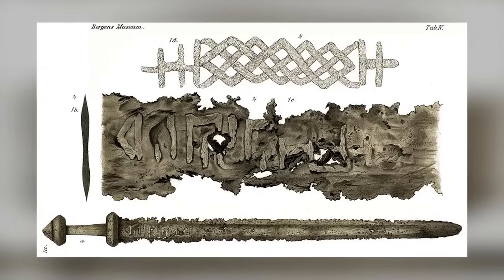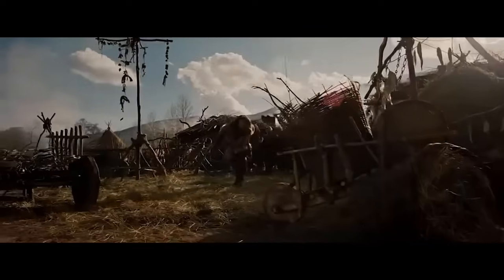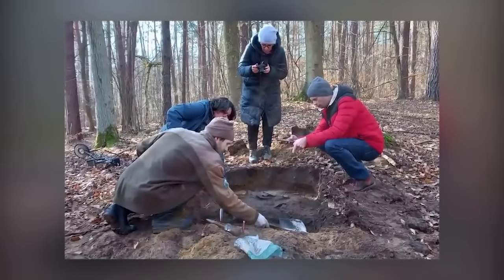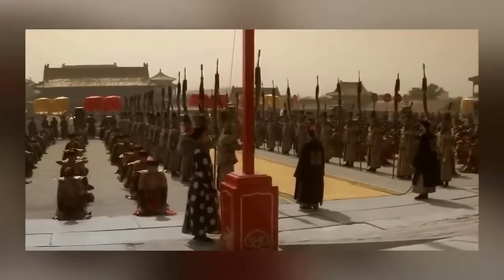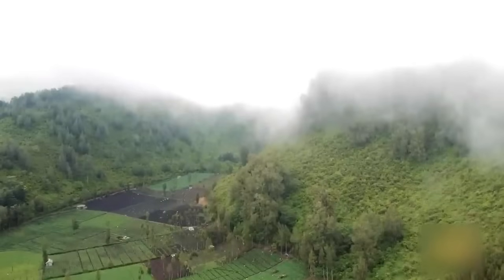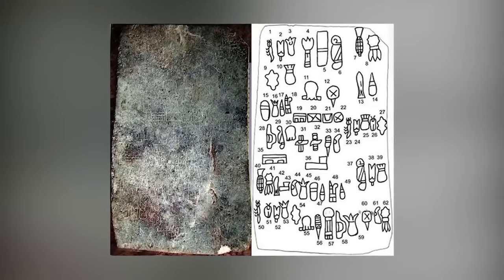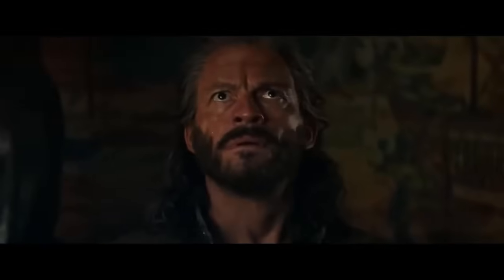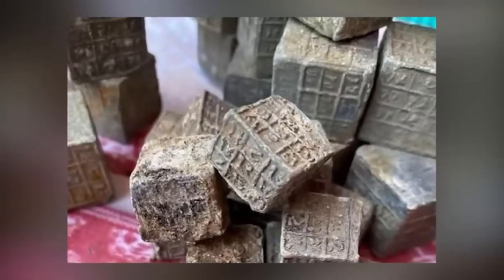12 Most Mysterious Artifacts Finds Scientists Still Can't Explain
Archaeologists and historians can usually provide reasonable explanations for artefacts from the distant past that they discover in the course of their work. However, some items have no ready-made explanation, and their purpose remains a mystery lost to time. The video showcases such items from long ago and far away, all of which have left experts with more questions than answers.